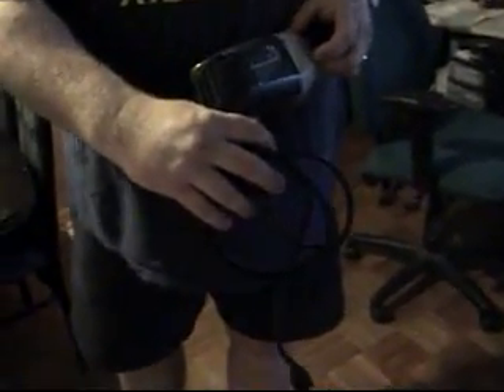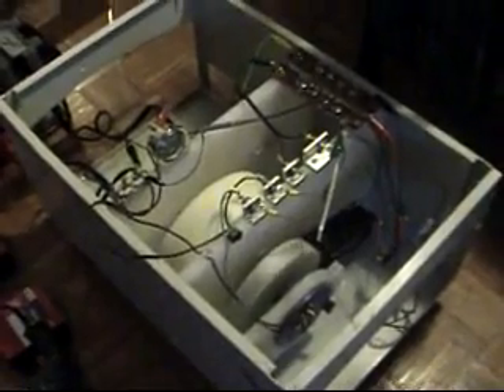Pulse motor running on dead battery inverters maxed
This was the first video we shot of the unit with moving parts. i now have a unit that does not move the coils or the magnets but will produce power. we pulse in DC power in between magnets and multiply Voltage, Amperage and Freq. we have a new unit out now that can put out 50 KW of poweer there is also no heat loss.